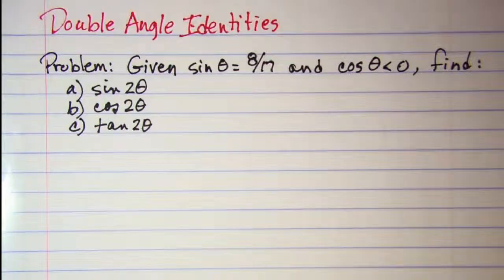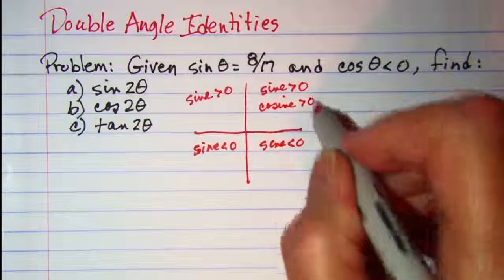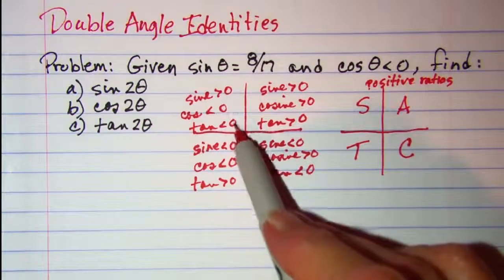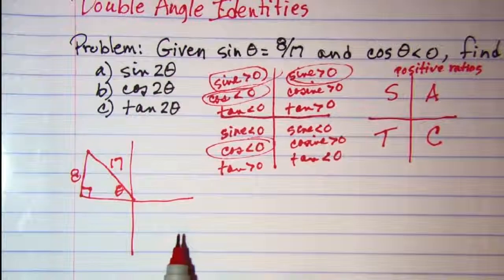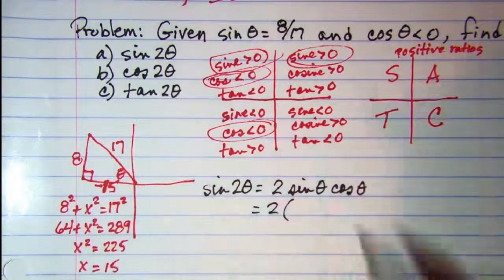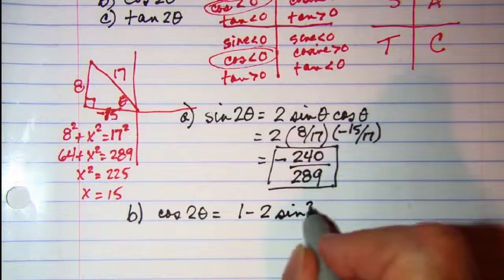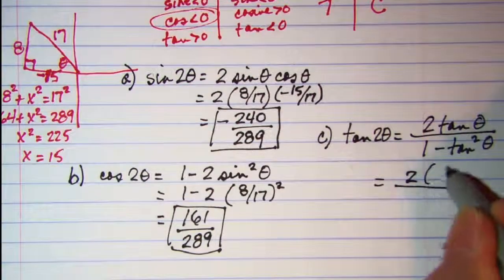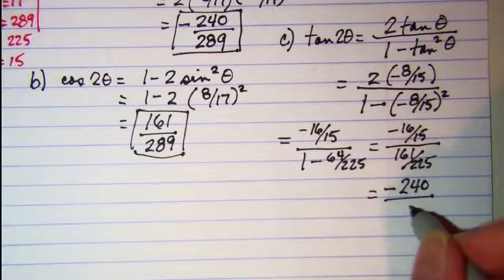Double Angle Identities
Using the double angle identities